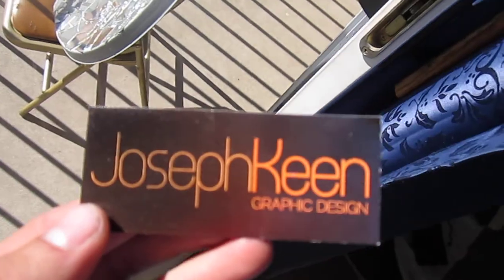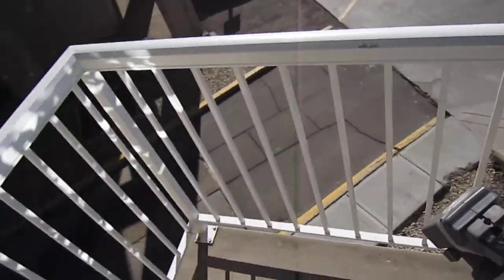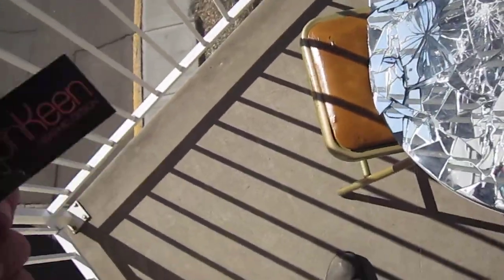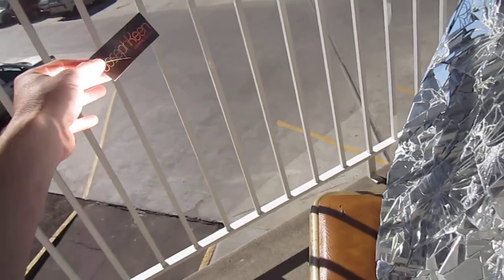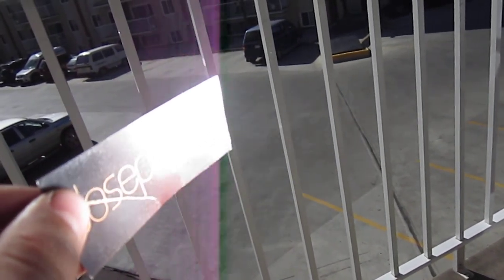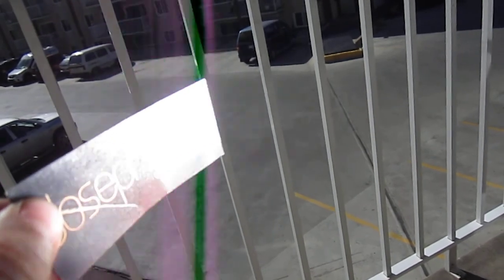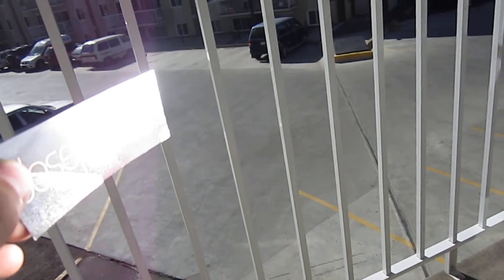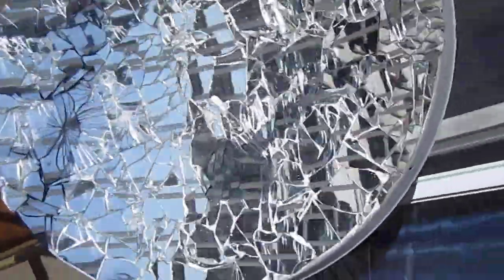Solar focus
In this video I focus rays of the sun, i miss my camera man...